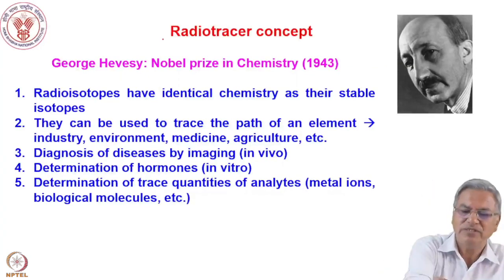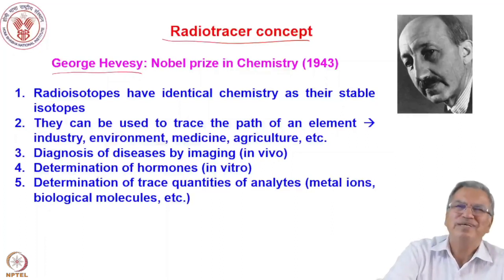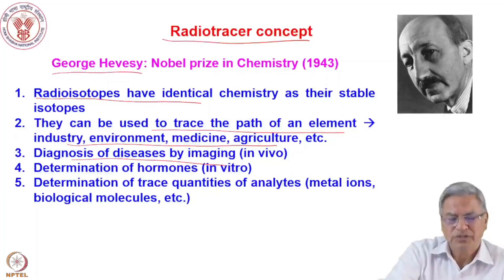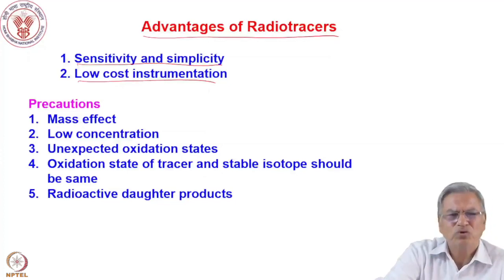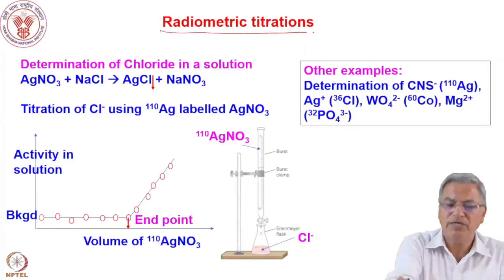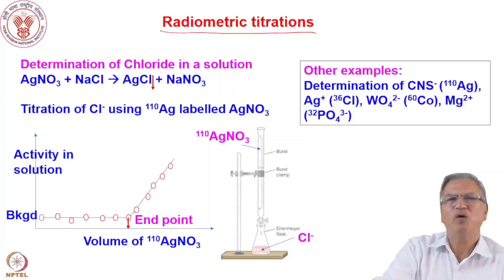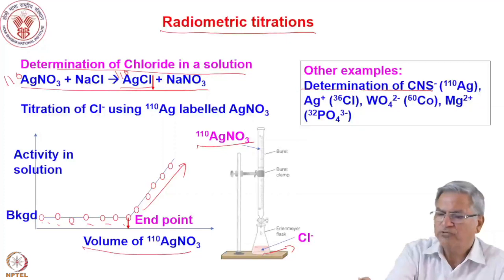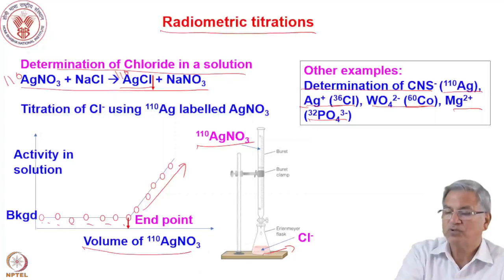Week 7: Lecture 32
Week 7: Lecture 32 : Radioanalytical techniques and applications